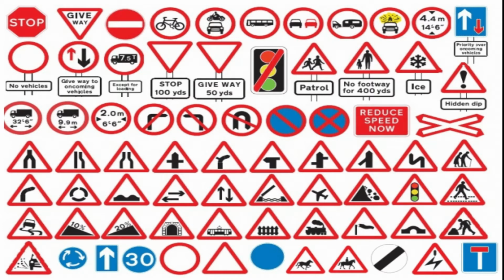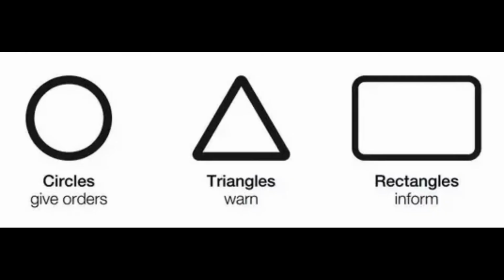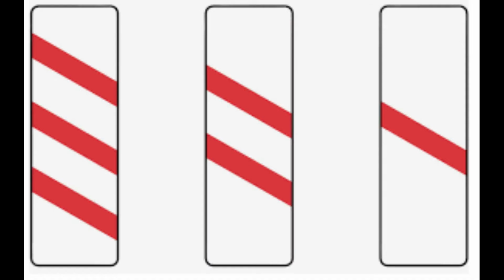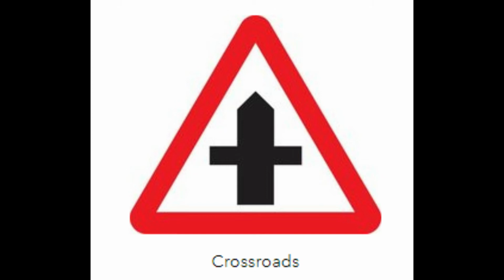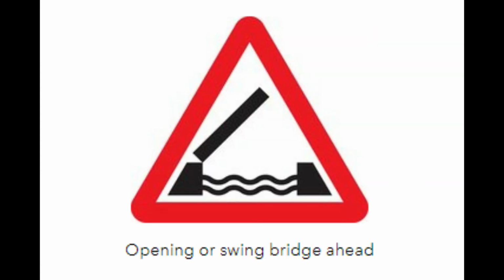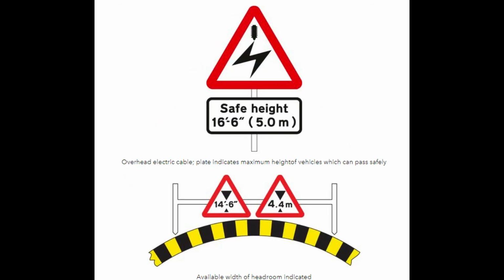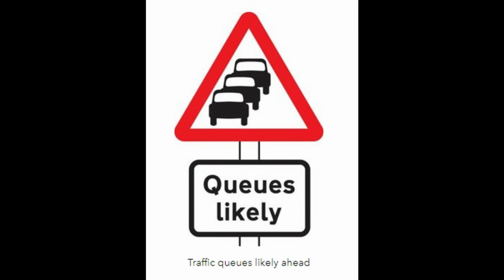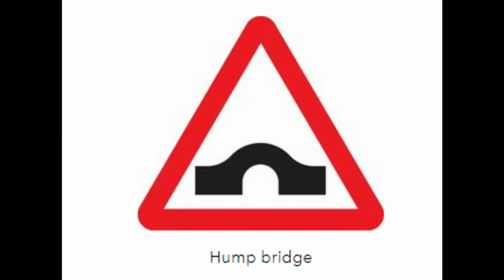4 DVLA Theory Test UK - PASS your theory test 2023 Road Signs (Part1)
DVLA Theory test UK EN Road Signs (Part1)

سلسلة دروس فحص السياقة النظري
DVLA UK THEORY DRIVING TEST
سلسلة مبسطة لشرح امتحان السياقة النظري بأسلوب سهل ومفهوم

The information contained on My YOUTUBE Channel (The pro driver Innovation Pro) is for general
information purposes only. My YouTube channel assumes no responsibility for errors or
omissions in the contents on the Service.
In no event shall My Channel be liable for any special, direct, indirect, consequential,
or incidental damages or any damages whatsoever, whether in negligence or
other tort, arising out of or in connection with the use of Videos or the contents of the videos uploaded or downloaded from My YOUTUBE Channel (The pro driver Innovation Pro).
My YOUTUBE Channel (The pro driver Innovation Pro) reserves the right to make additions, deletions, or modification to the
contents on the videos at any time without prior notice.
My YOUTUBE Channel (The pro driver Innovation Pro) is intended to be a source of general information and should be used as part of revision and recap information all contents in videos are made personally by My YOUTUBE Channel (The pro driver Innovation Pro) and for educational purposes.

, learningtodrive ,DVLA, DVLA THEOERY TEST, drivingtest , drivingtest ​ drivinglessons ​